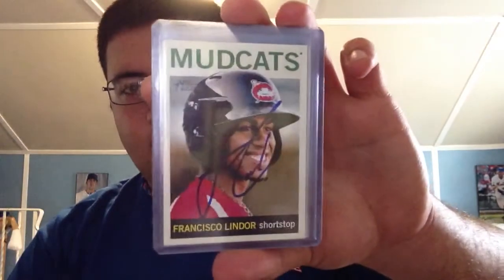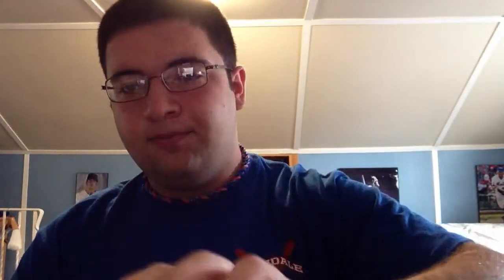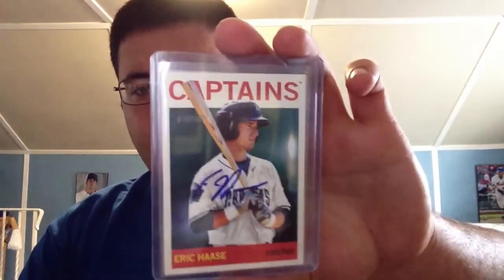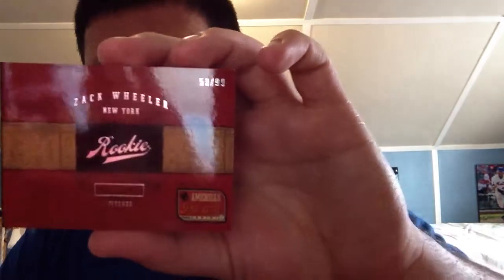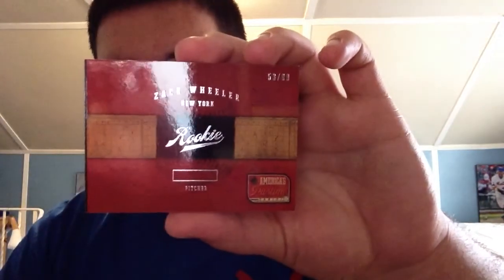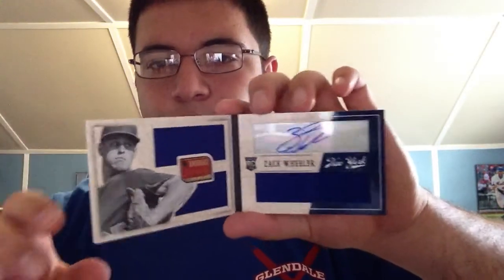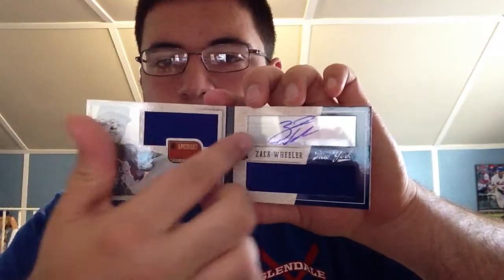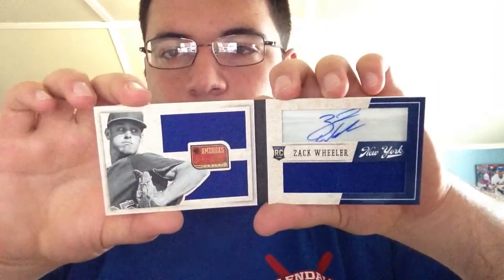Set Pickups and huge Mets PC Card